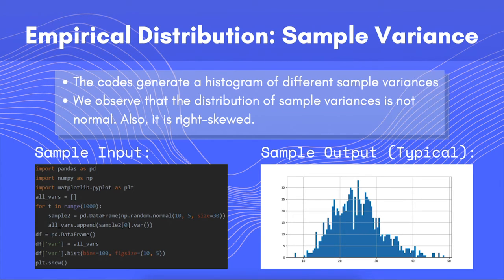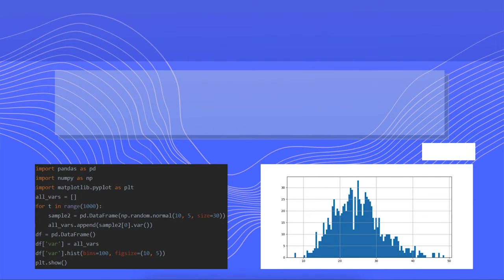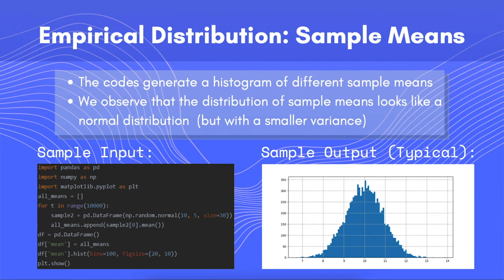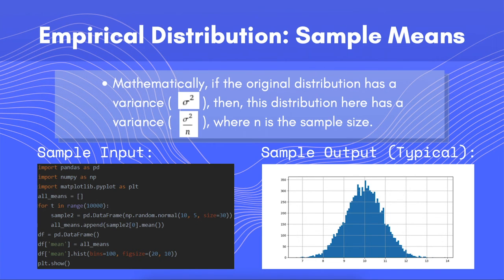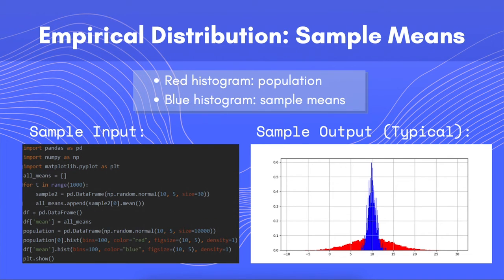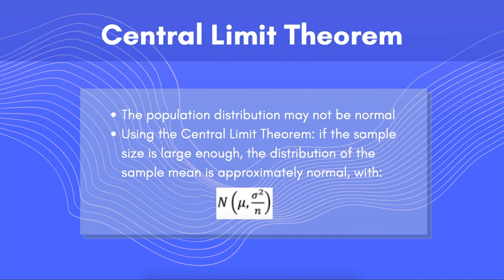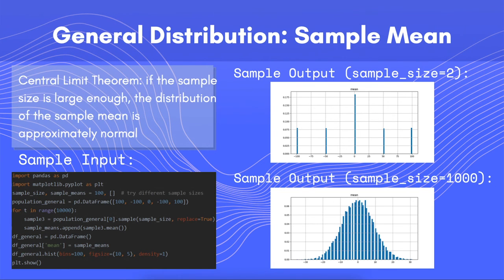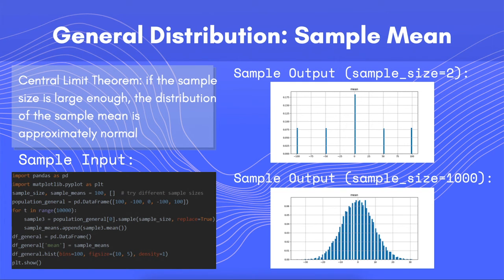(Week 3) Vdo 3.2: Variation of Samples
Company description:
Stockflicks courses empower students to gain financial knowledge by coding.  We teach programming by building, especially financial strategies. Through immersive building experience, every student who leaves our course would gain insight into the stock market as well as the programming tools that you need to succeed.
Course description:
Video description
Explain the concept of variations among samples, as well as the logic behind.

1. Hands-on building experience
2. Flexible class schedule
3. Gain financial knowledge and coding knowledge at the same time
4. Industry oriented courseware
5. Code sample ready